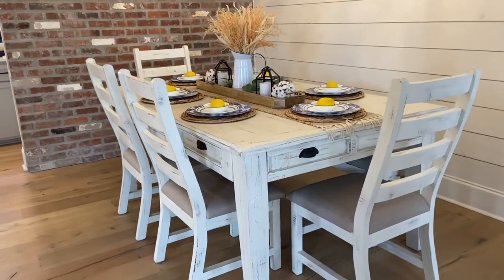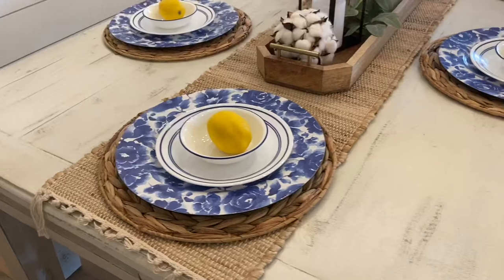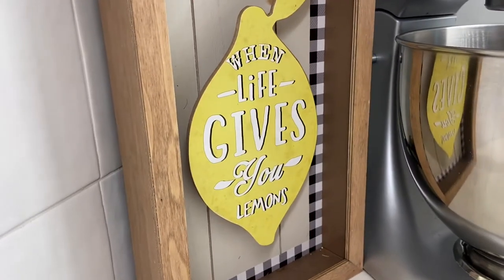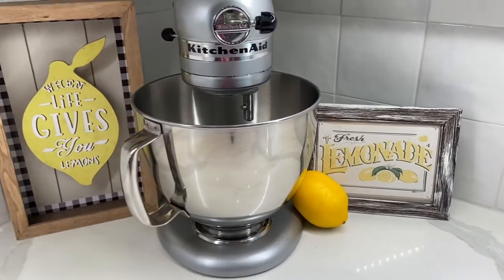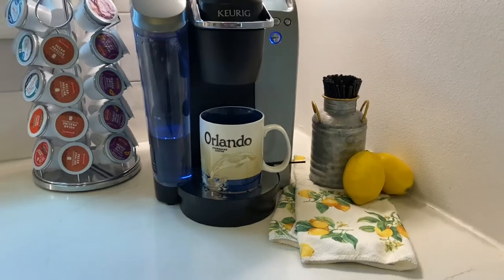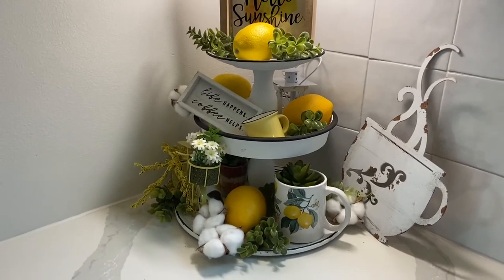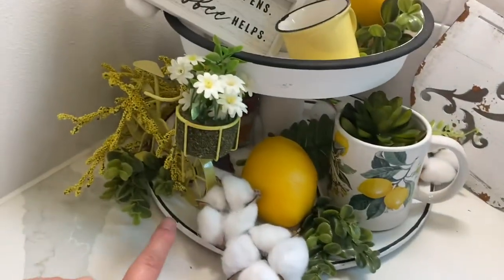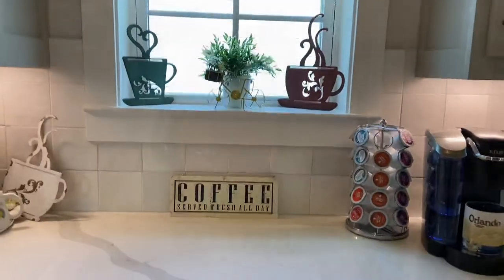SUMMER KITCHEN DECOR || SUMMER COFFEE BAR || BONUS: Tiered Tray and Lemon Decor DIY!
I've had a few people ask to see my lemon decor in previous videos, so I thought now would be a great time to share! I also show a couple of super easy, quick, and incrediblty budget friendly DIY projects.

Especially if you enjoy shopping hauls, DIYs, organizing tips, and more!